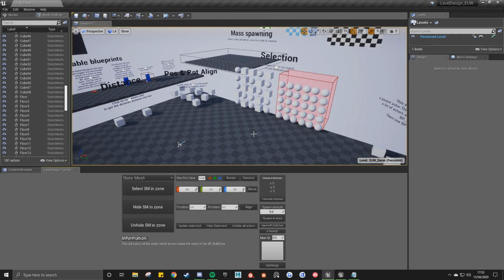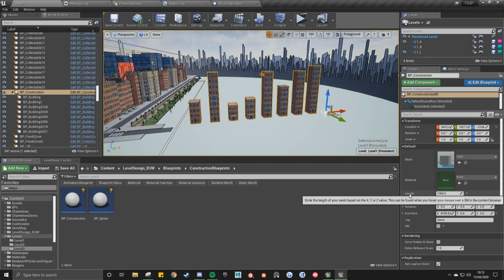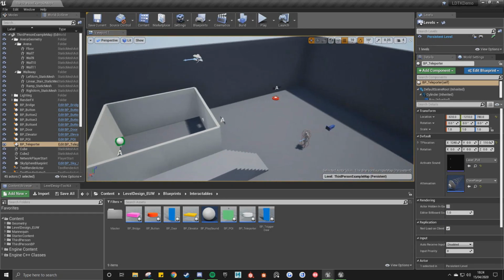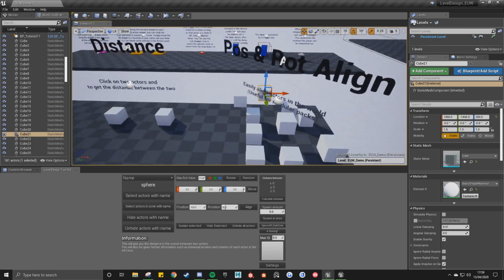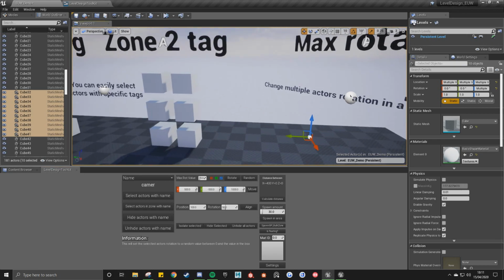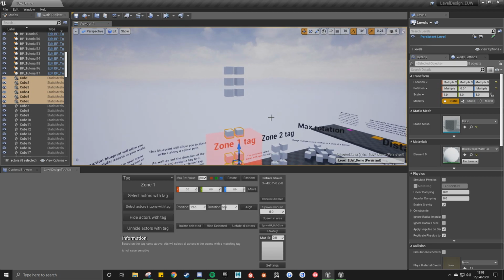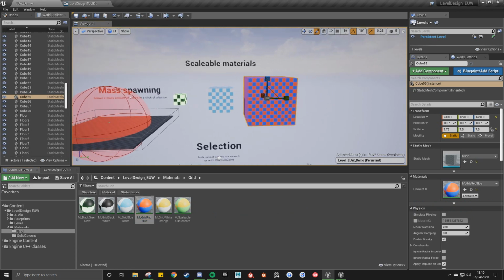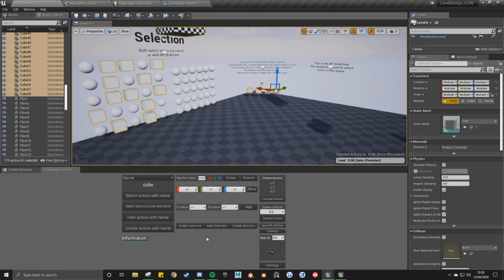Level Design Tool Kit - Talk through (Unreal Engine 4)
This video is me talking through each tool in LDTK to help give a better understanding of each tool.